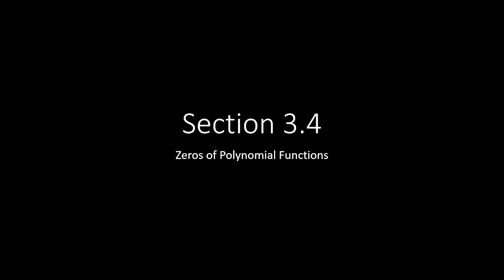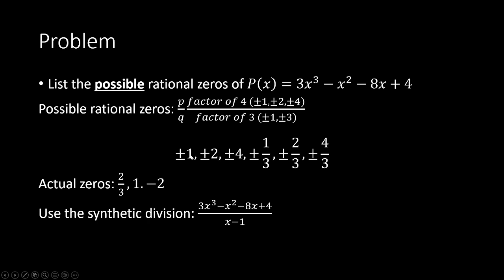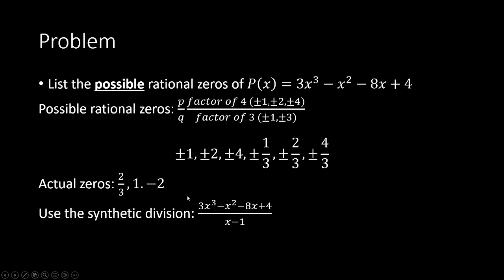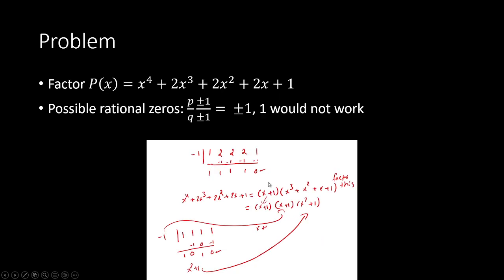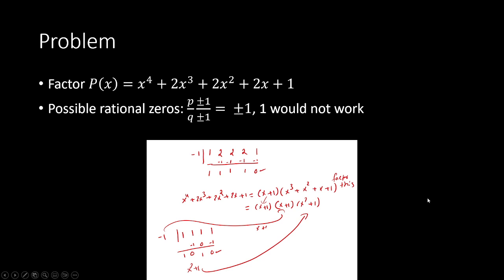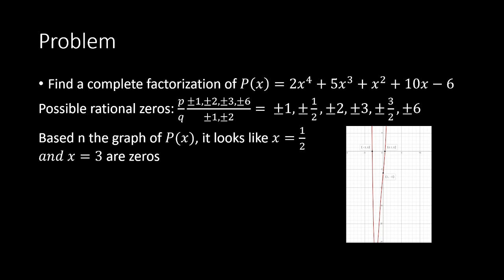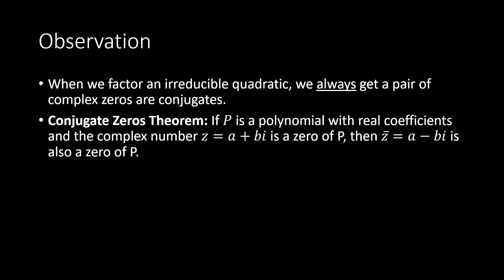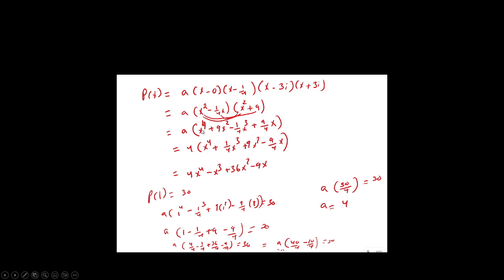Zeros of Polynomial Functions